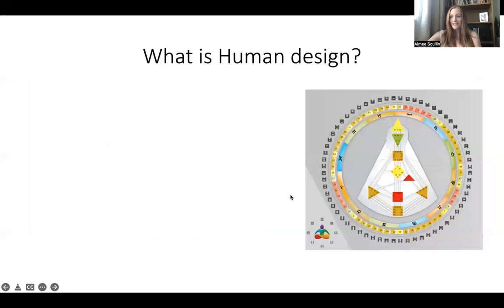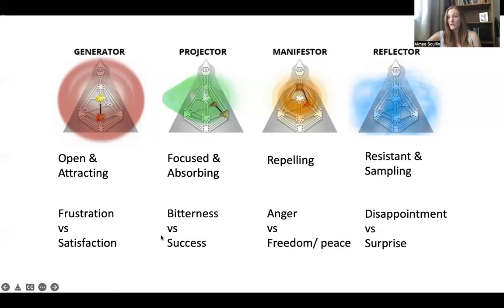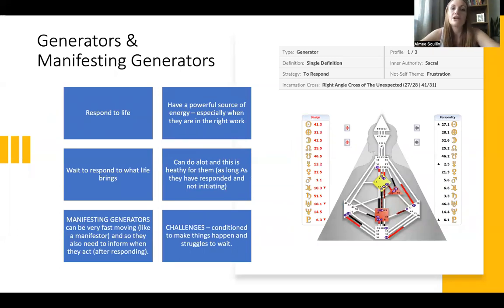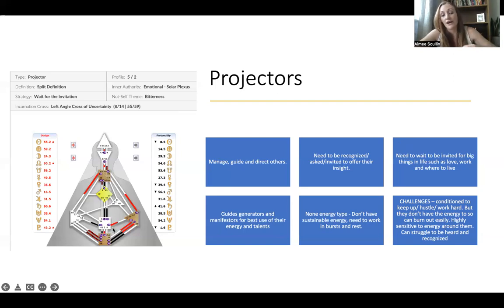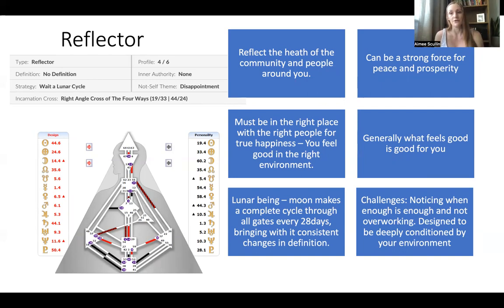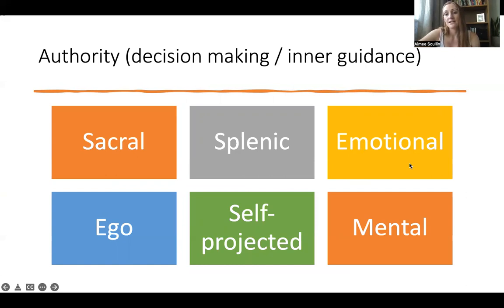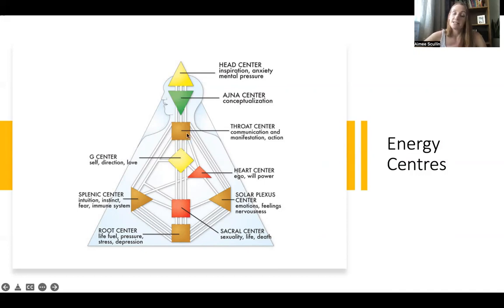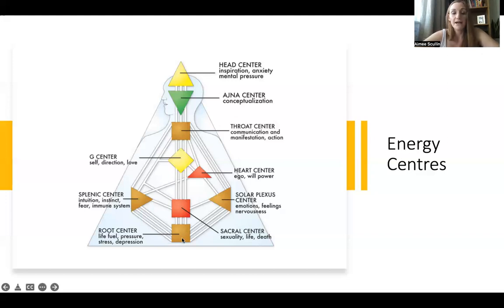Human Design Basics - for authenticity and life success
Exploring the energy types, strategy and authority and the energy centres in human design.